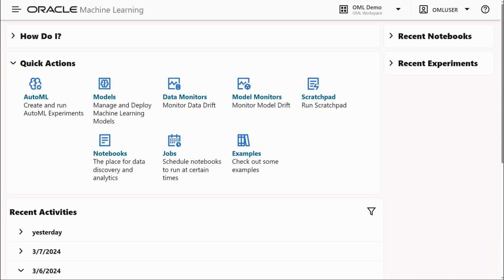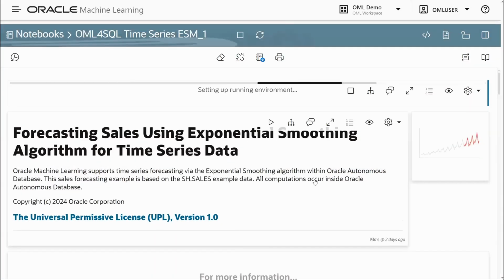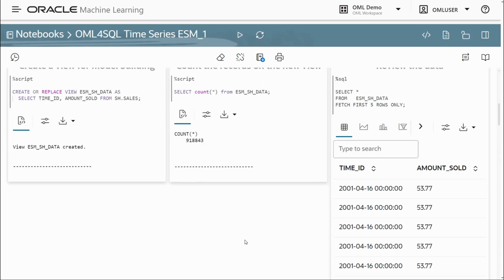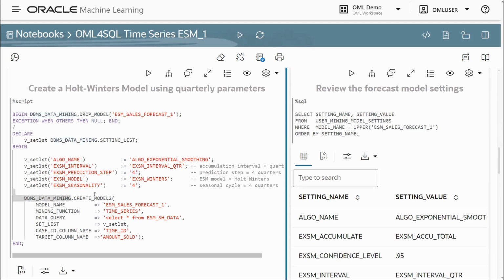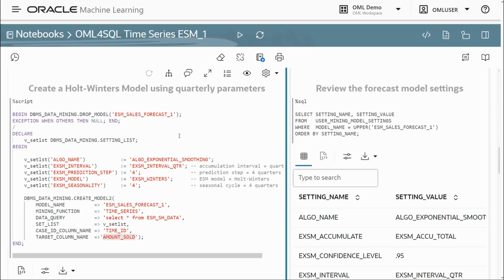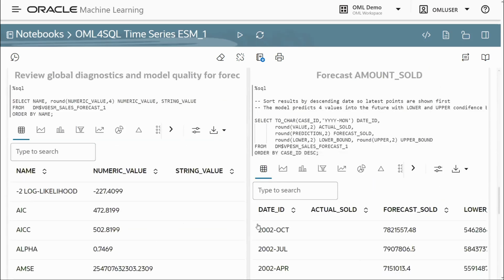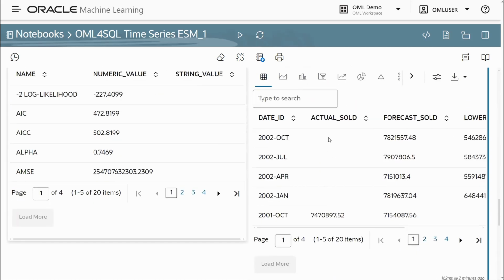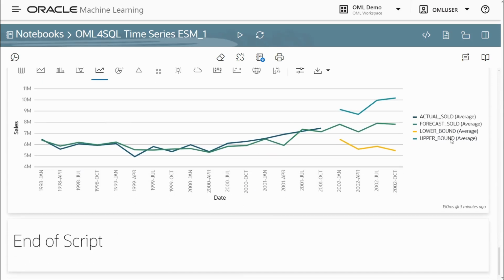Oracle Machine Learning for SQL - Time Series Forecasting Demo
Learn how quickly and easily you can build a time series forecasting model using the SQL API in Oracle Autonomous Database and the built-in notebook environment.